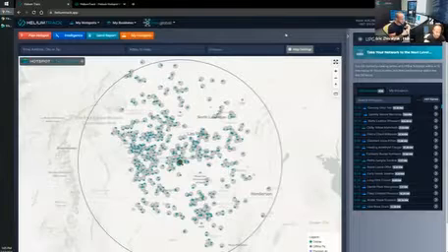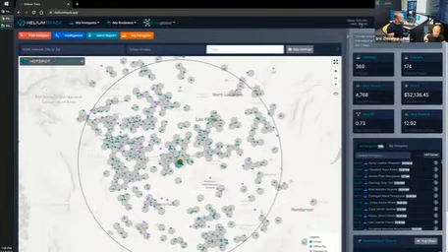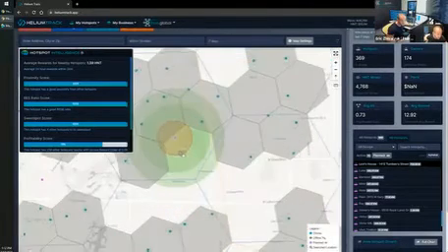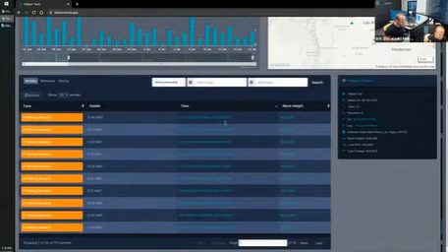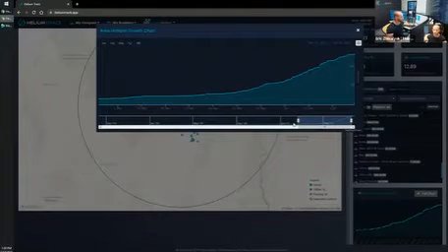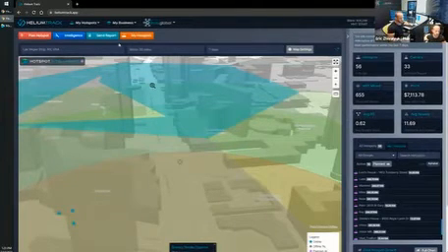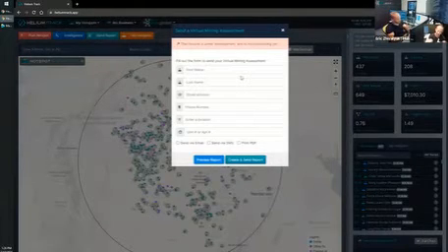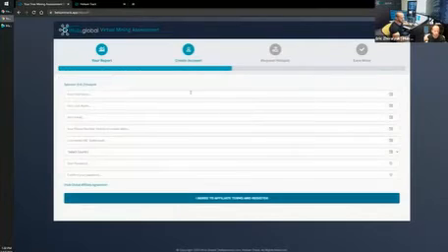iHub.Global Virtual Mining Assessment Presentation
Earn anywhere from $200-$2,000 per month! iHub Global will ship you a free Helium miner and split the revenue generated from the Helium coins mined. This works for anyone, in any country, in any city across the world.

The best part is about this Helium miner is you set up the device and… literally do not do anything else. If you want to make even more money, refer a few of your friends, so they can get their free hot spot as well. See some of our other videos on Helium below:

iHub.Global Compensation Plan (12:52)

iHub.Global Official Launch Presentation (42.32)

How to install the Helium App - IOS (6:09)

iHub.Global Virtual Mining Assessment Presentation (41:19)